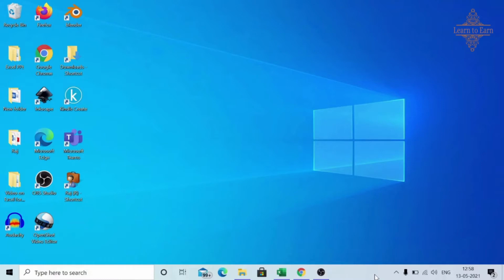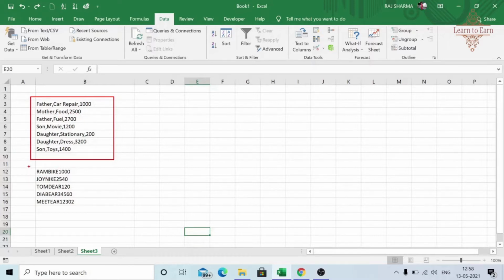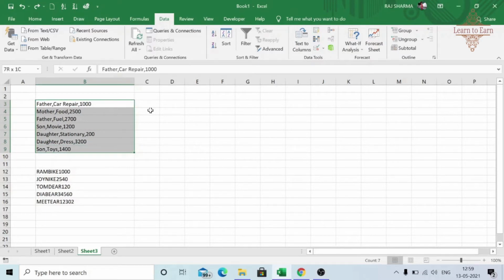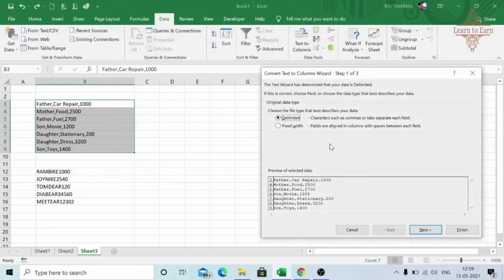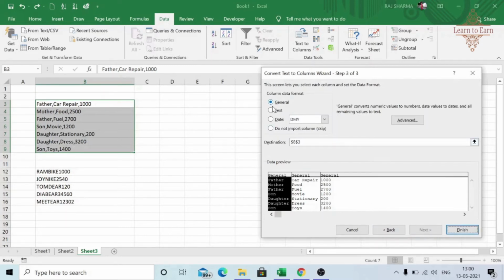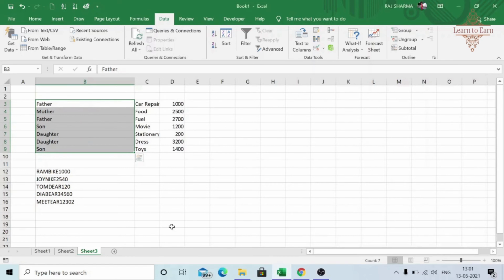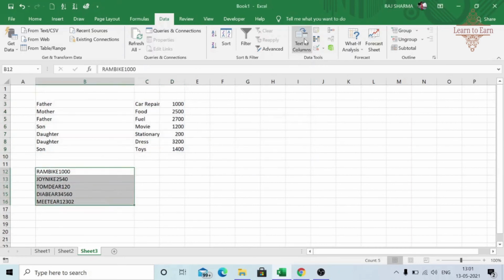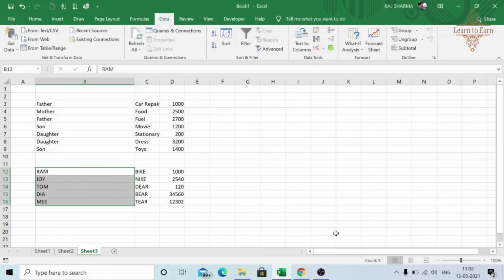TEXT TO COLUMN- Use text to column function in excel to convert a text into column format.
63. Excel formula text to column
How to convert a text or csv file to column format in excel
Delimited